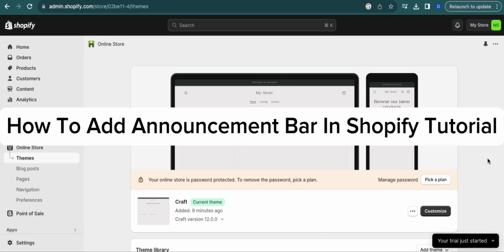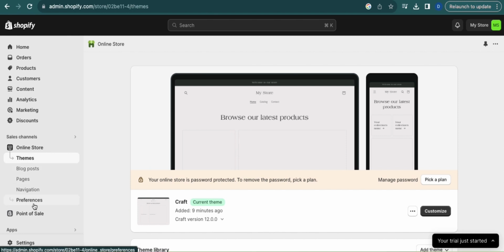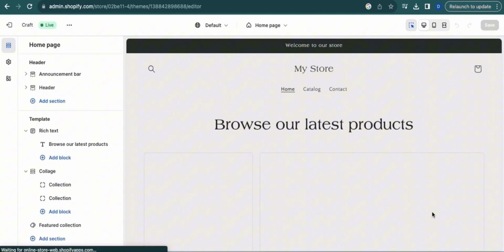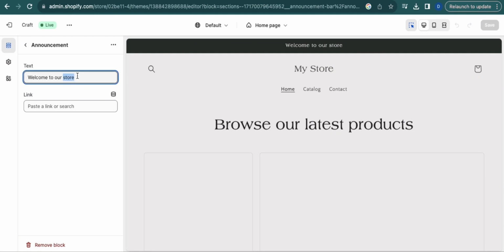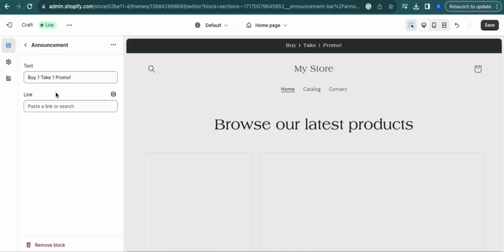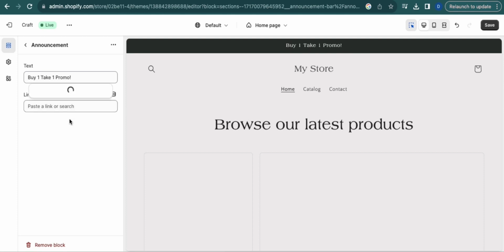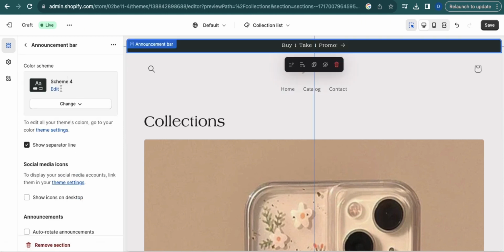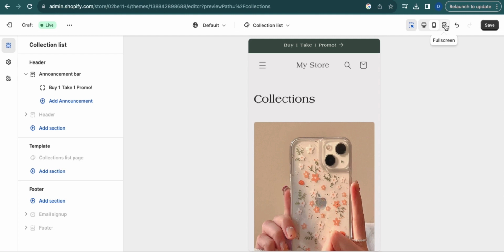How To Add Announcement Bar In Shopify Tutorial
Learn‎‎‏‏‎ ‎How To Add Announcement Bar In Shopify Tutorial

In this video I will show you‏‏‎ ‎how to add announcement bar in shopify tutorial